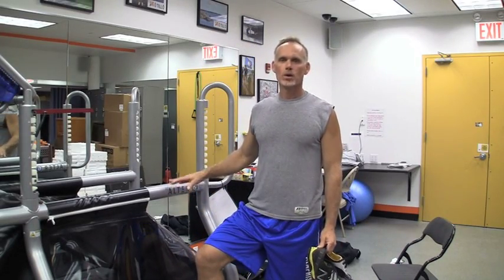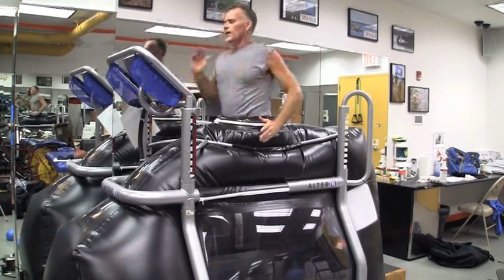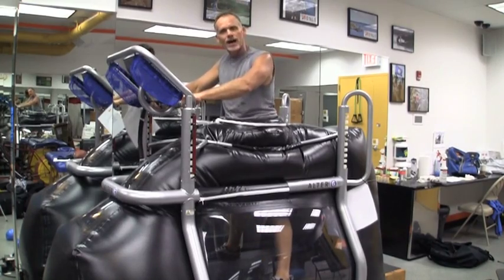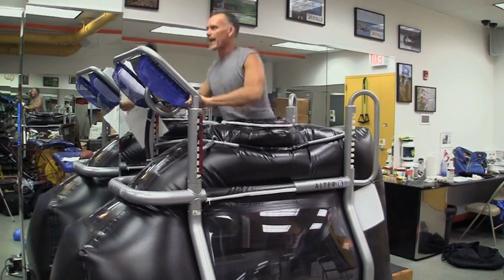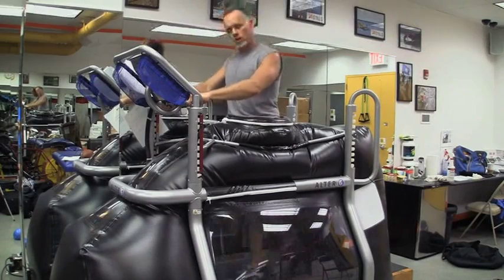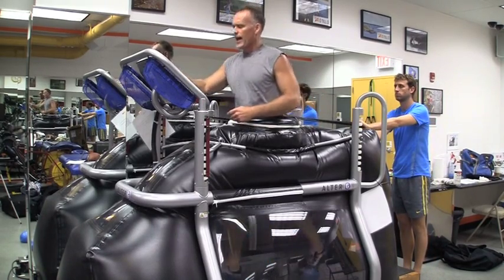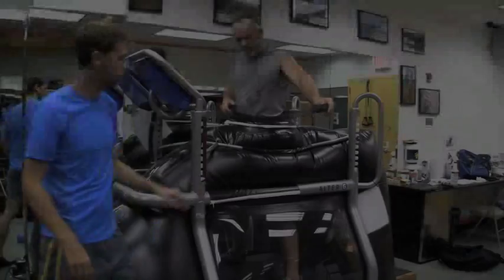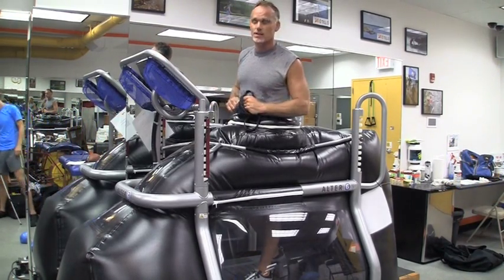Anti-Gravity Treadmill Workouts and Training Tips - AlterG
Watch Barry Heyden, AlterG Fitness Instructor, demonstrate various different workouts and physical therapy exercise with the AlterG Anti-Gravity Treadmill.  Workouts include but are not limited to: Speed Intervals and Single Leg Plyometric Progression.